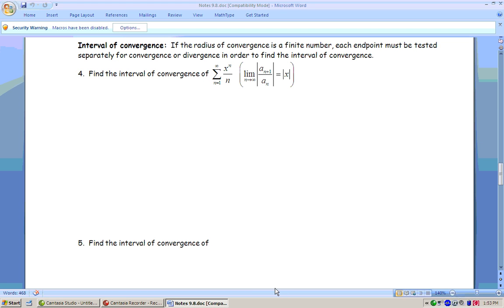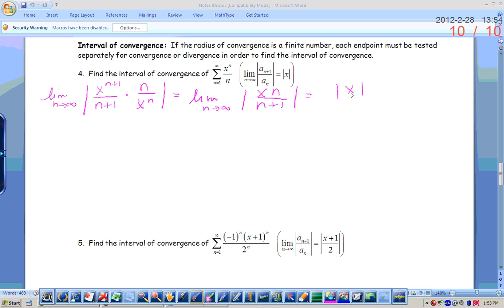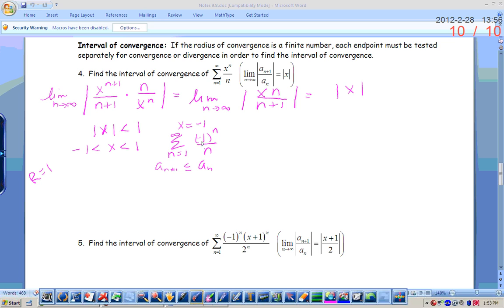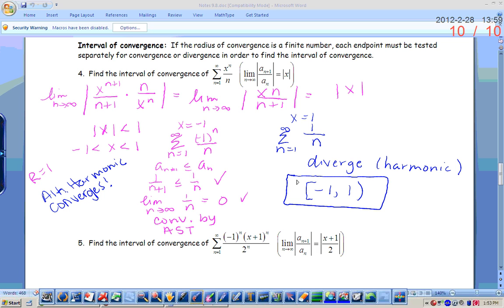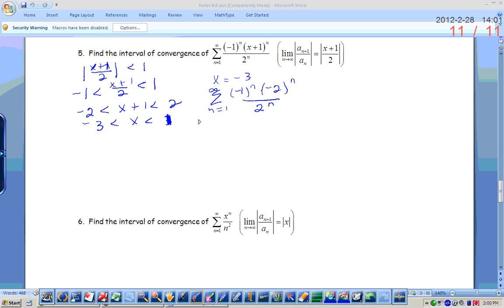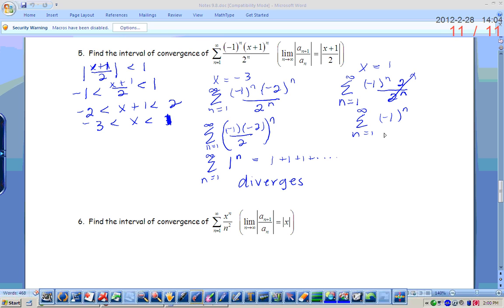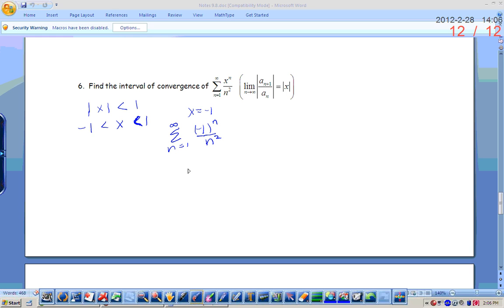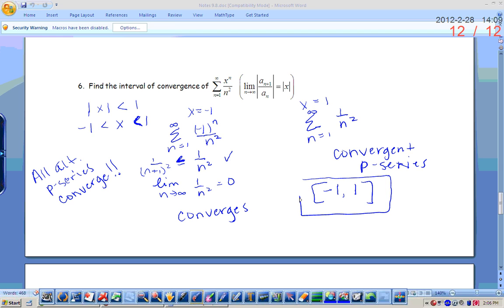9 8 b